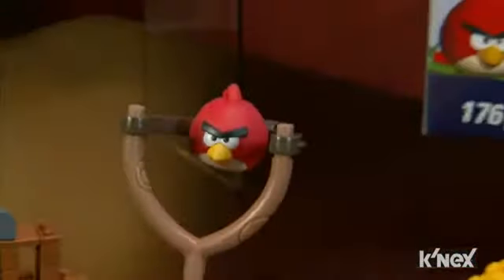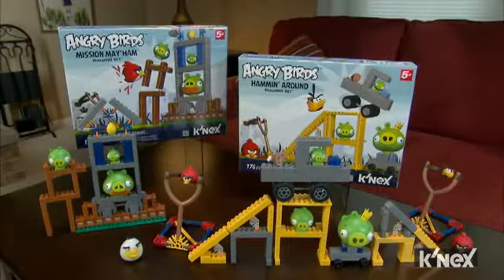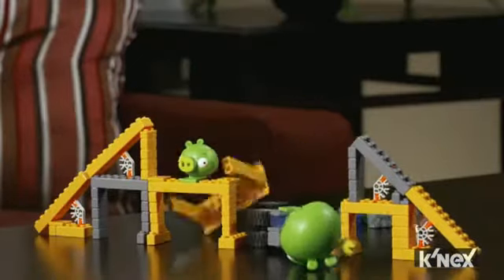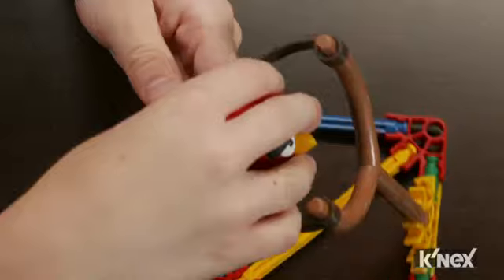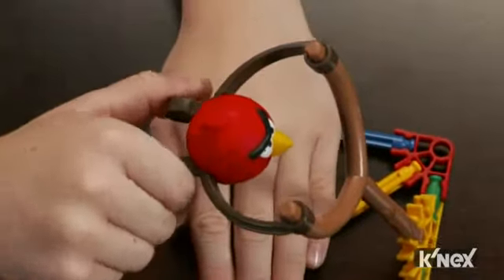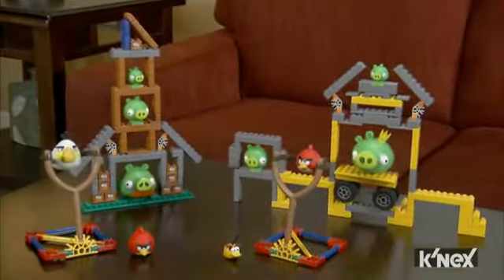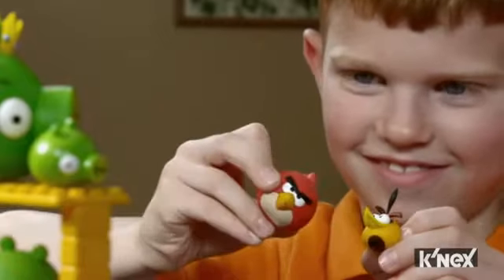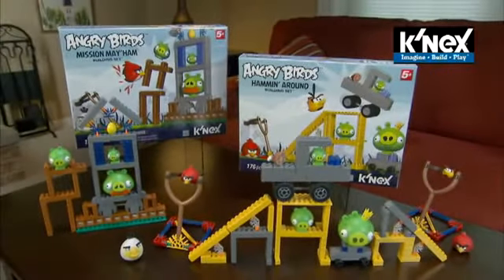Angry Birds Contstruindo MISSION MAY'HAM e HAMMIN'AROUND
Esta é a combinação que todos os pais sempre procuraram, brinquedos que divirtam e estimulem o desenvolvimento e imaginação de seus filhos. Acerte no presente, a garotada vai amar essa novidade com diversas formas de brincar!
O mais emocionante jogo de habilidade e ação baseado no aplicativo Angry Birds deixa os jogadores construírem, lançarem, e destruírem, incluindo porcos e blocos de construção. O jogo vem com peças para montar do personagem Angry Birds e os bonecos para arremessar. Um brinquedo ideal para o divertimento e o desenvolvimento das crianças. É muita funcionalidade em um único brinquedo, é um produto de excelente qualidade, é diversão garantida!